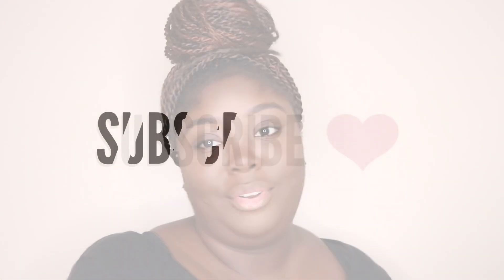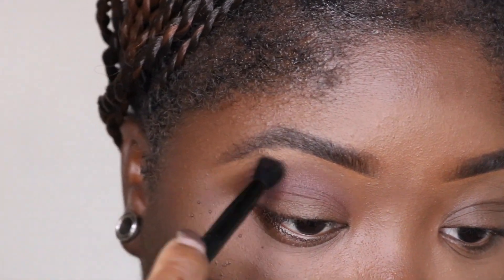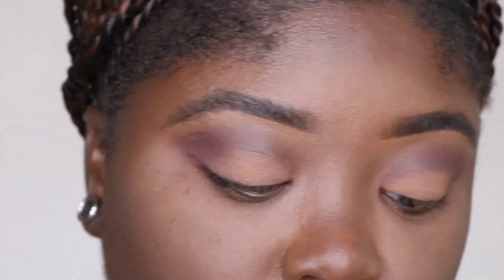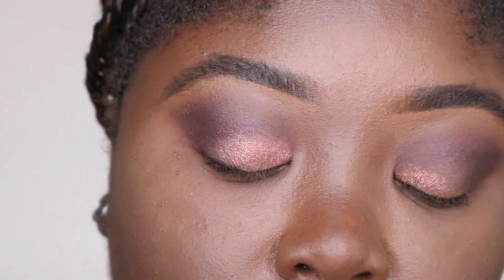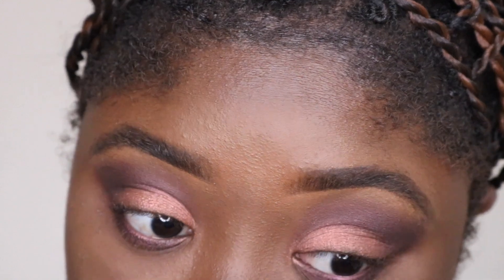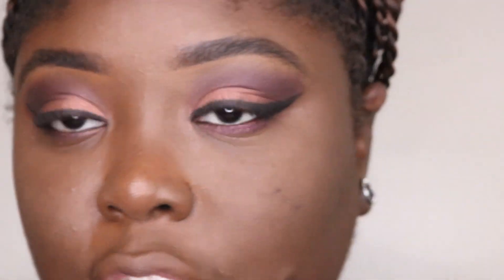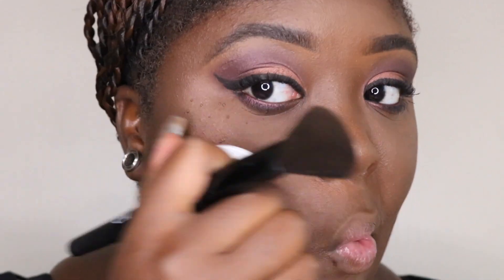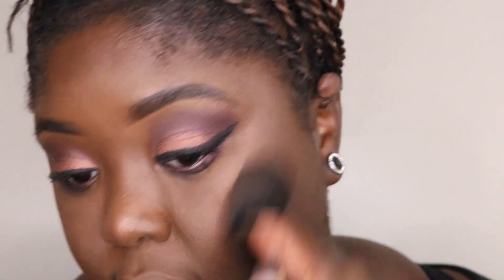GRWM PART II: Norvina Eyeshadow Tutorial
Hi guys! Today's video is the second half of my get ready with me featuring the Norvina Eyeshadow tutorial. i HOPE YOU GUYS ENJOY!

IG, Snapchat and Tumblr - KassieVeronica

Song:
Watch:
Download/Stream: